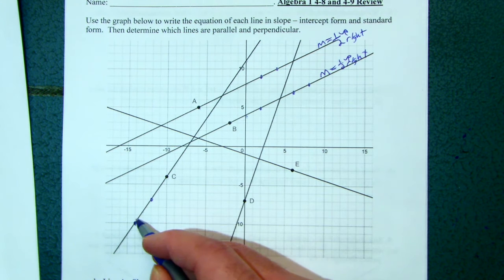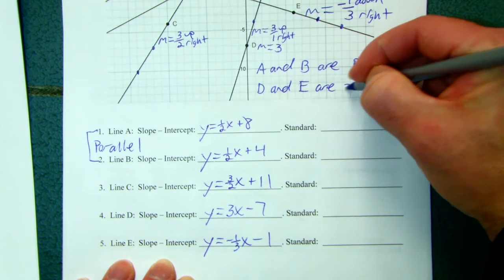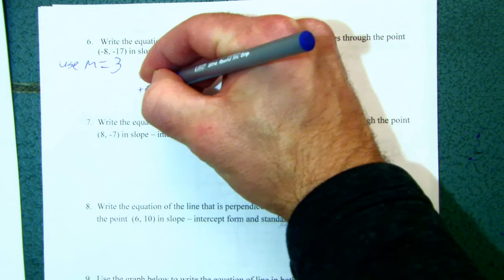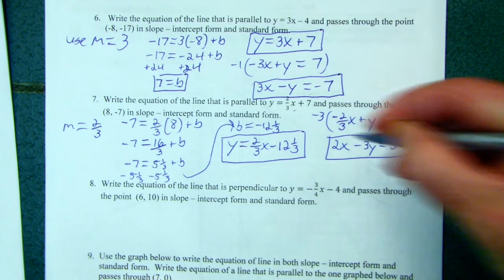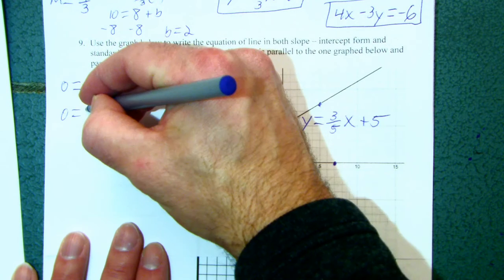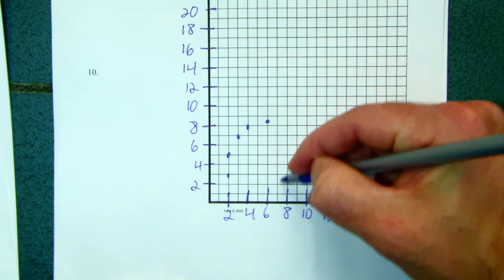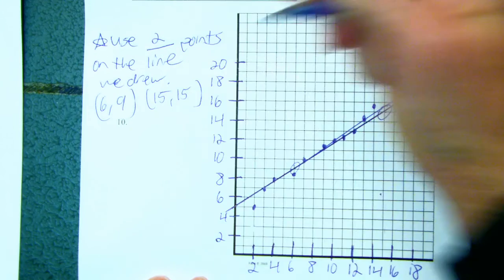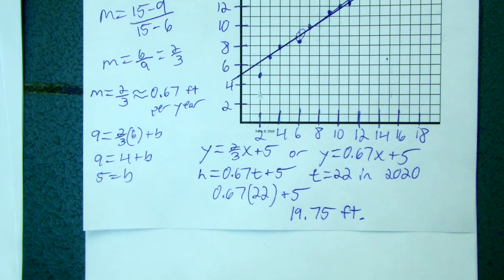Algebra 1 4-8 and 4-9 Review